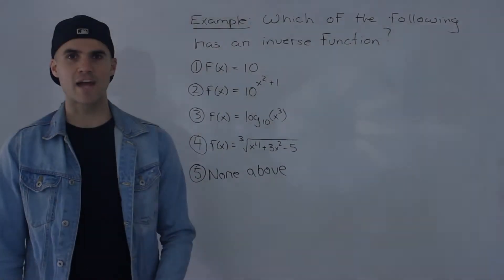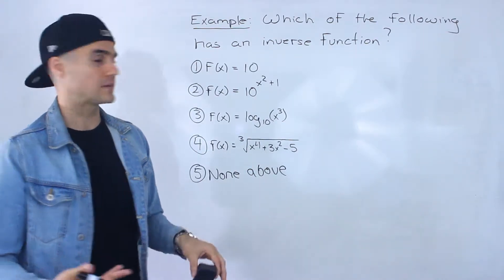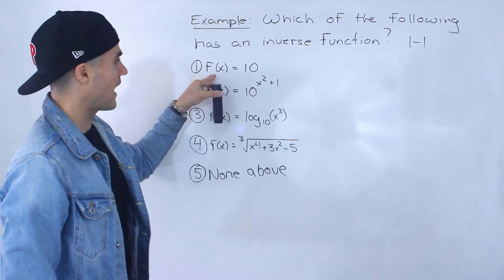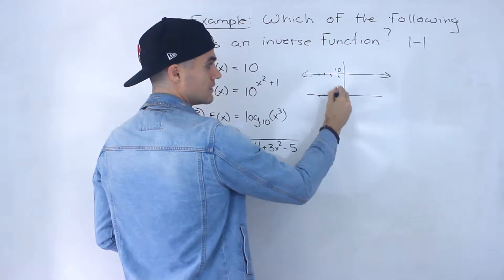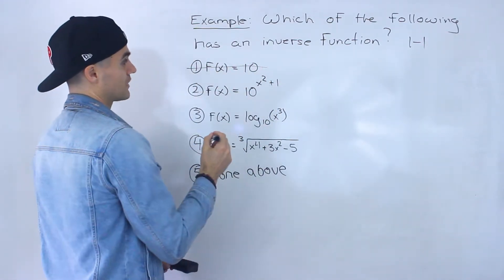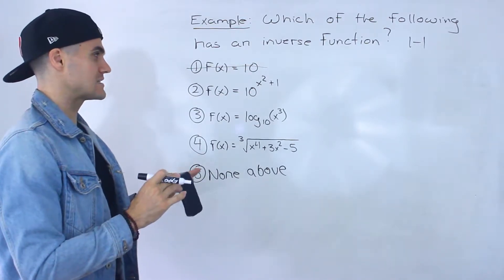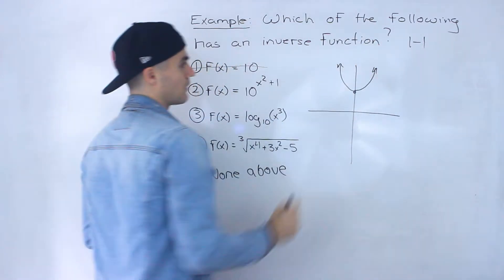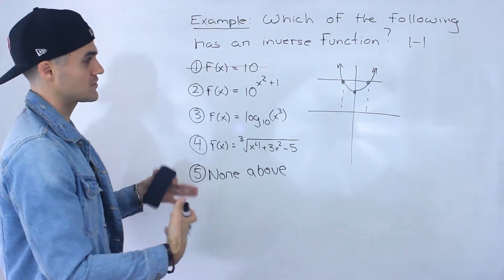CALC 1000 (Western University) - Midterm Question (Which function has an inverse function?)